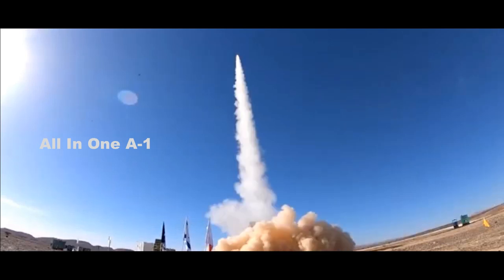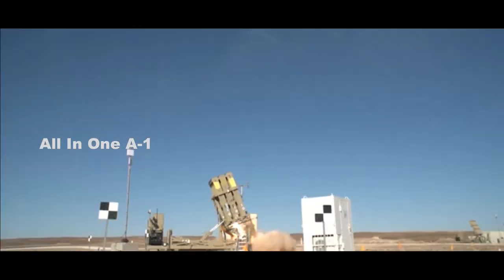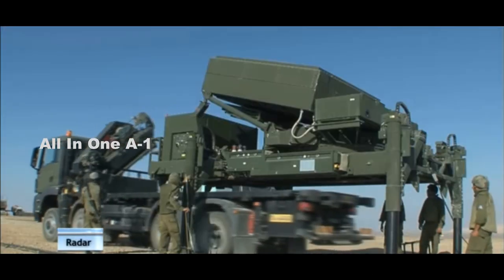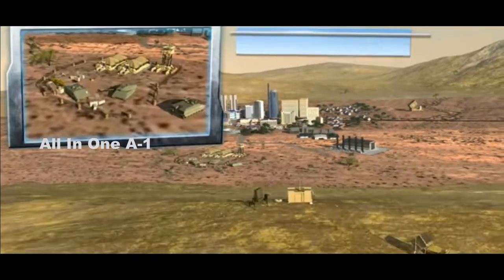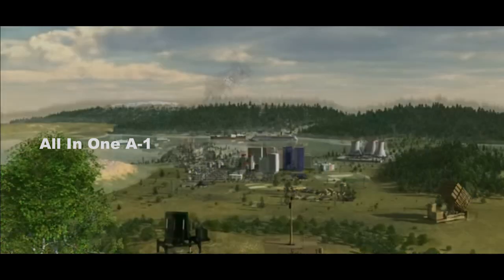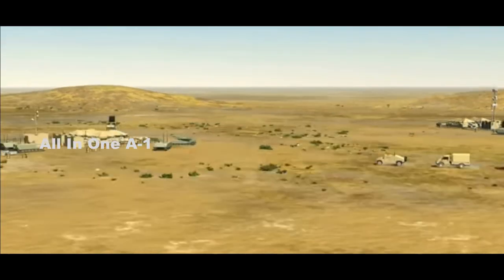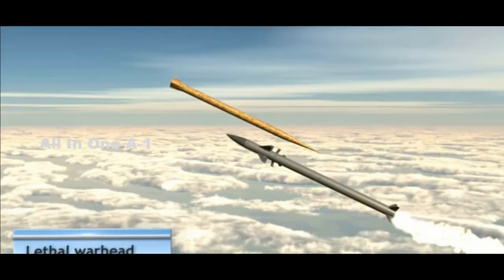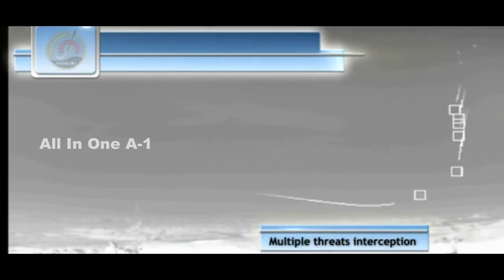US Army Successfully Tested 'Iron Dome' Air & Missile Defense System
Please Support As and Give me a Feed Back to Improve. The newly test at White Sands Missile Range, New Mexico, which took place in mid-June, was carried out in conjunction with the Israel Missile Defense Organization, according to a statement from the Israeli Defense Ministry. Moshe Patel, the director of the organization, said that during the test, “the system intercepted all the threats, while being interoperable with U.S. systems.”
 “As part of the U.S. Army’s operational training, American troops operated the system, which functioned with optimal effectiveness against a variety of threats and intercepted targets from different ranges,” said Pini Yungman, an executive vice president and head of Rafael Advanced Defense Systems’ air and missile defense unit.